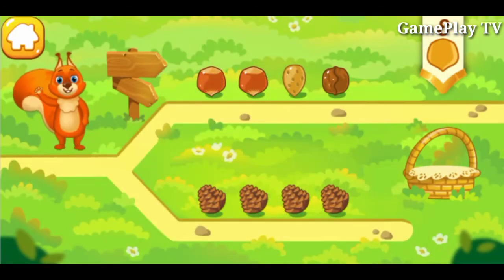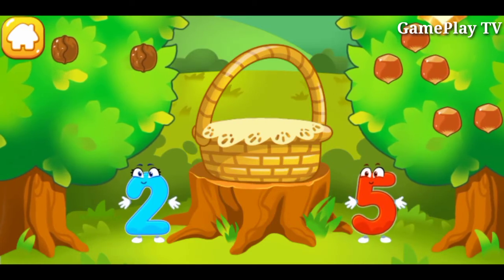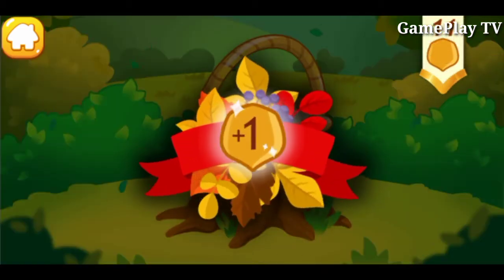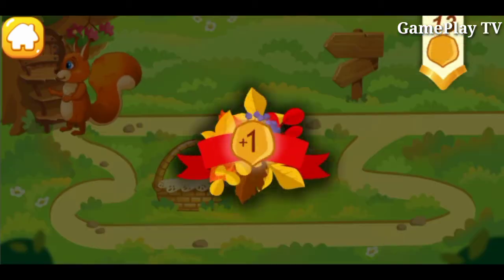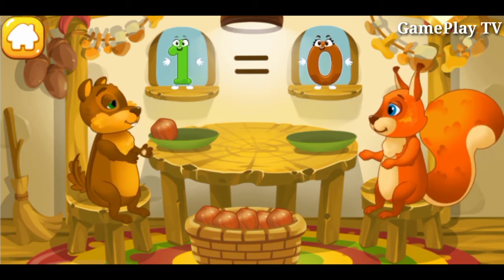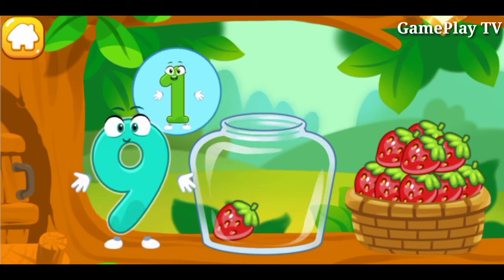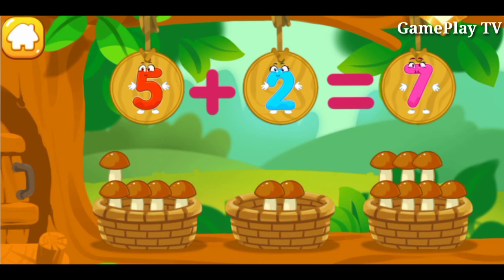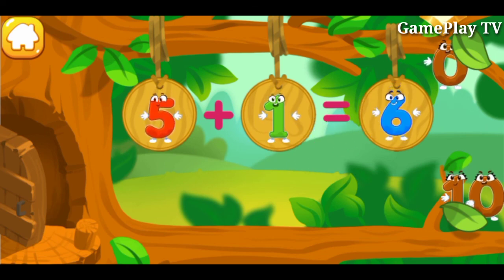Video8# Save the numbers# Numbers for kids- learn to count 123 games.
In this video you will see my gameplay Numbers for kids - learn to count 123 Game.